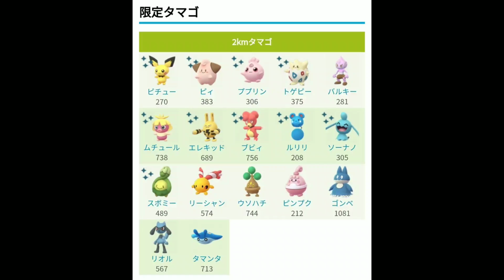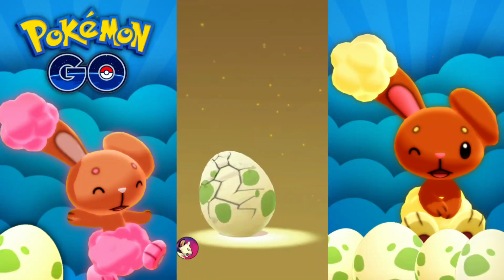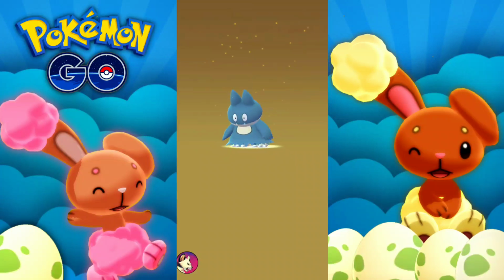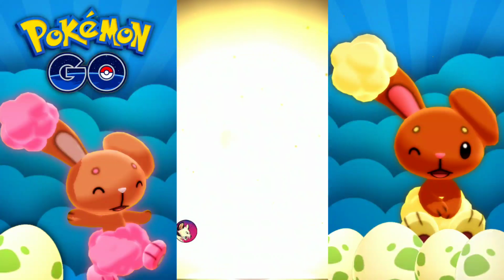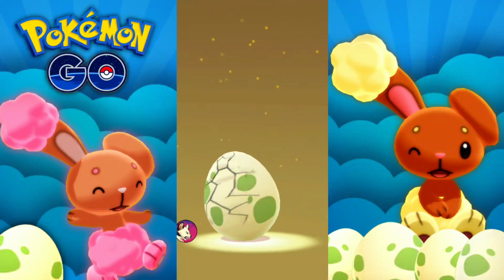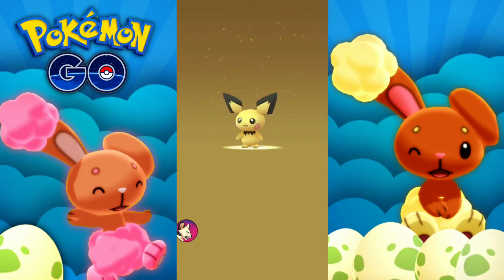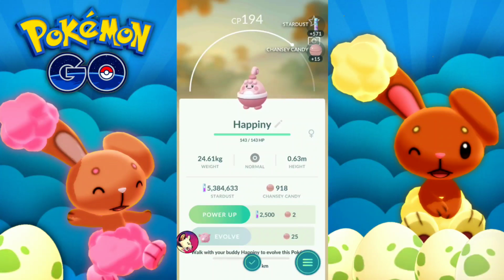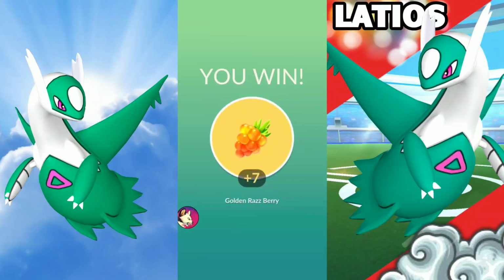Which NEW shiny did I find in Pokemon GO | All current 2km eggs Pokémon included Riolu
With the Extravaganza event underway, we have many different opportunities to hatch shiny Pokemon.
▪️All 2km shiny Pokemon you can possibly hatch
▪️Finding a new shiny Pokemon
▪️Hatching some 2km, 5km, 7km and 10km eggs